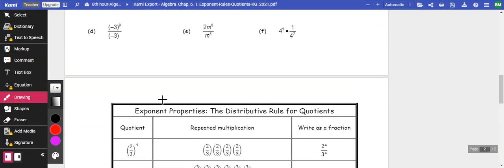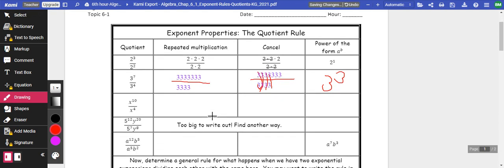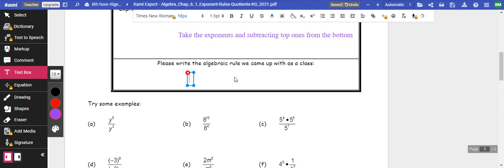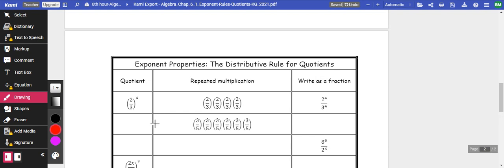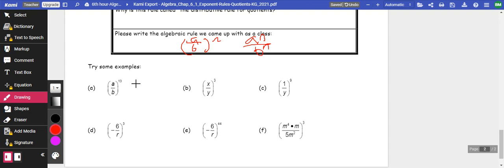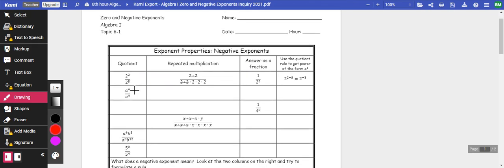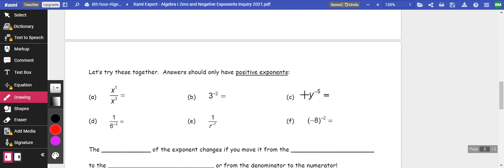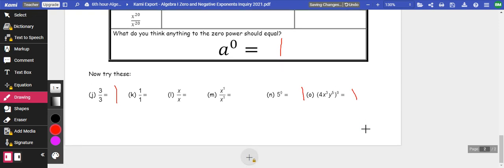quoident , negative, and zero exponent rules